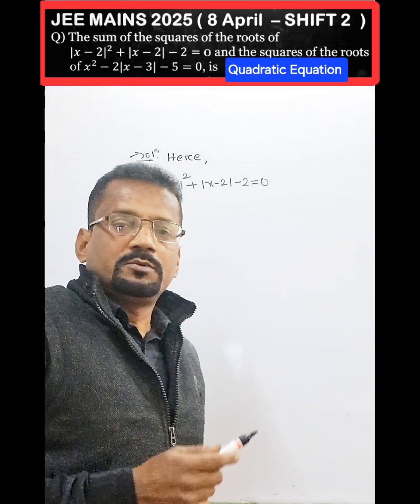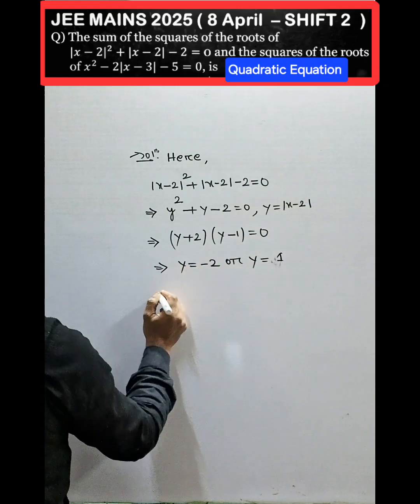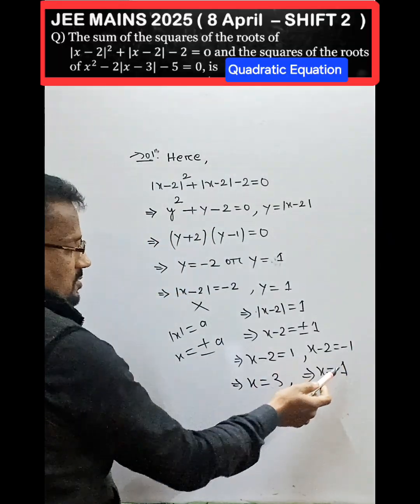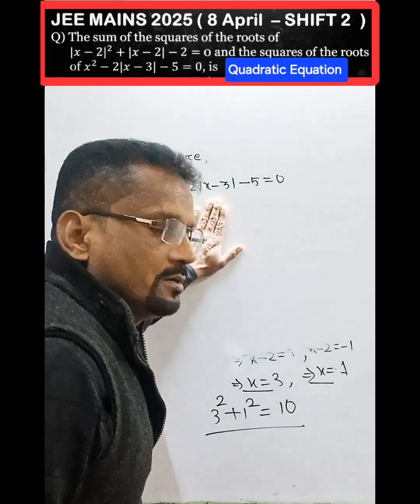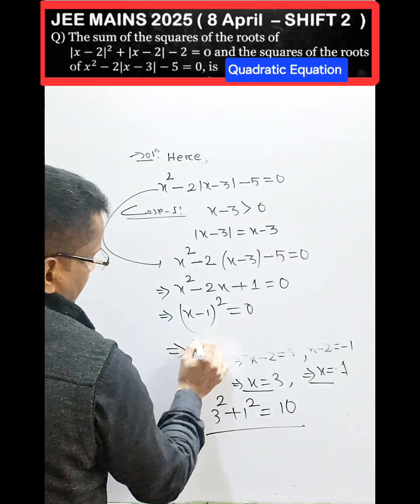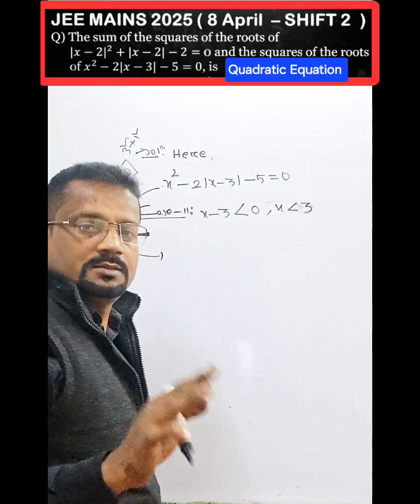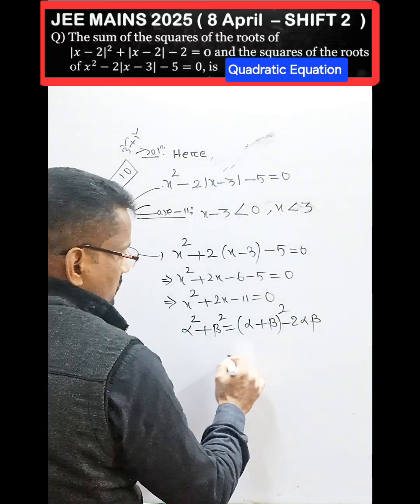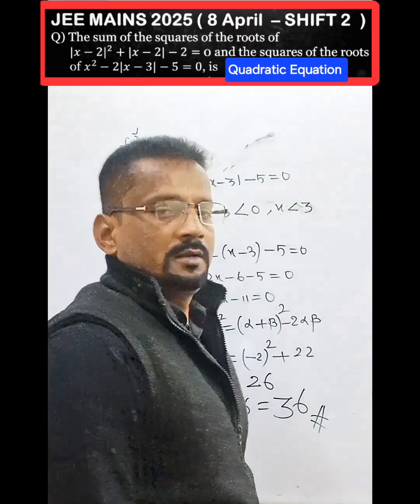physics 12th currentelectricity PYQ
A cell whose e.m.f. is 2V and internal resistance is
 is connected with a resistance of
 the voltage across the cell terminal will be